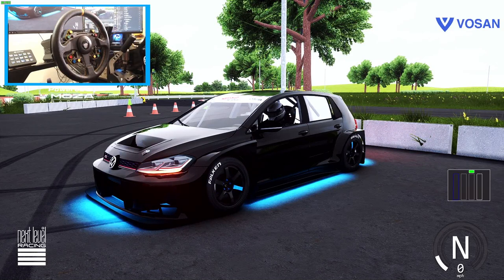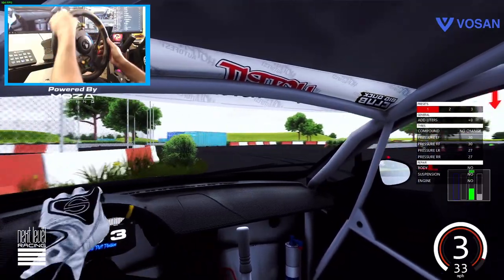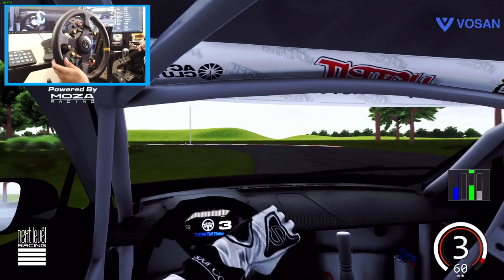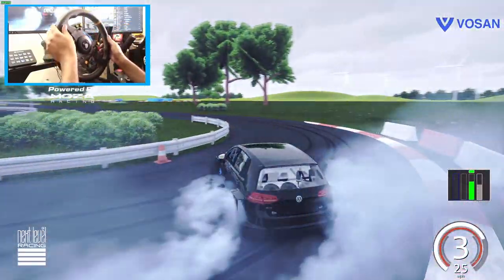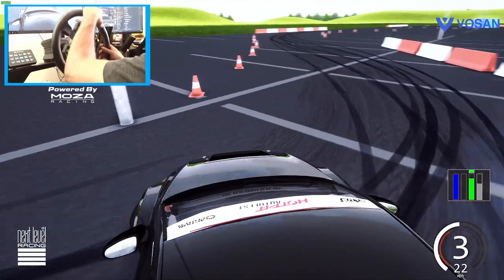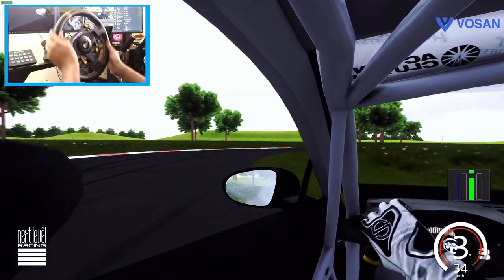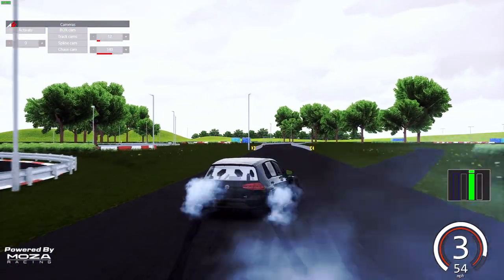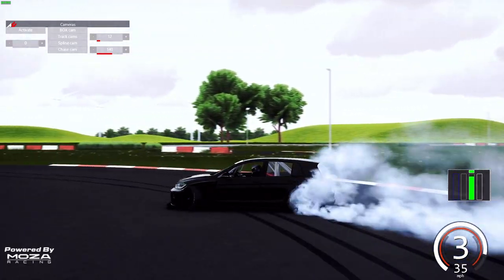Drifting on CToretto's Newhaven Drift track - Getting comfortable at 1080° of steering rotation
MOZA Racing
NRG Innovations
The Coldest Water
Vosan